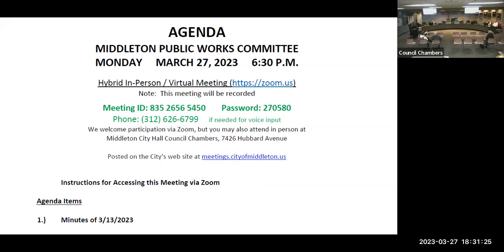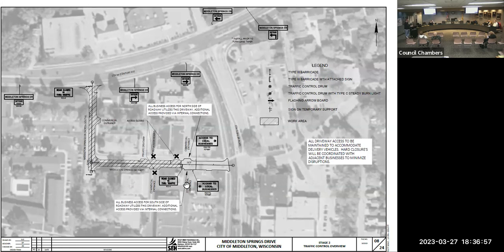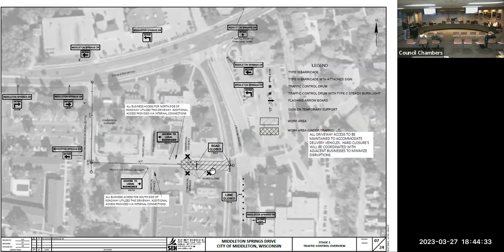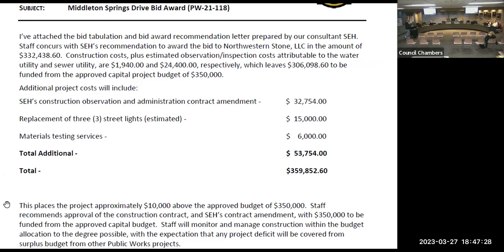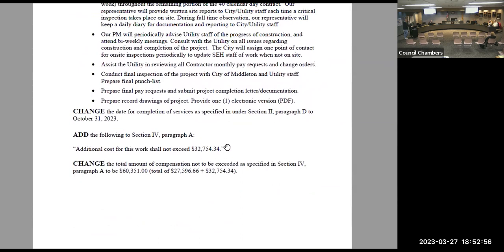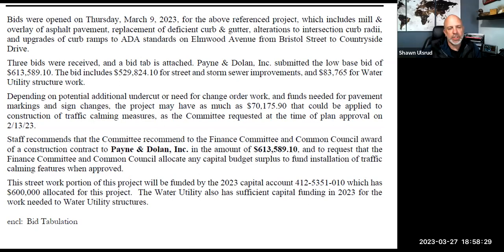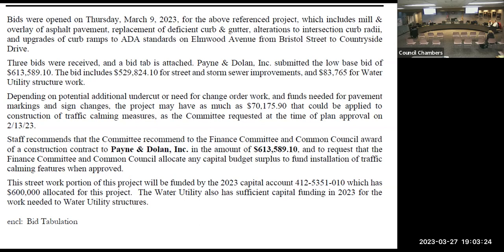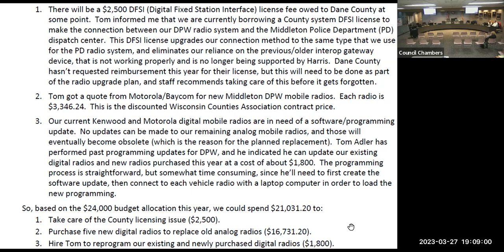City of Middleton Public Works Committee Mtg - 03.27.23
City of Middleton Public Works Committee Zoom Mtg - 03.27.23